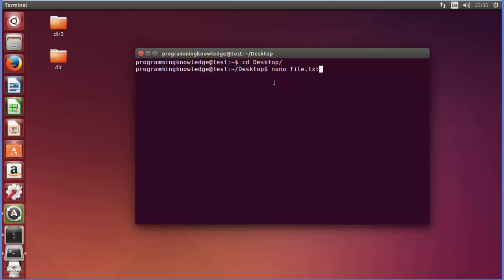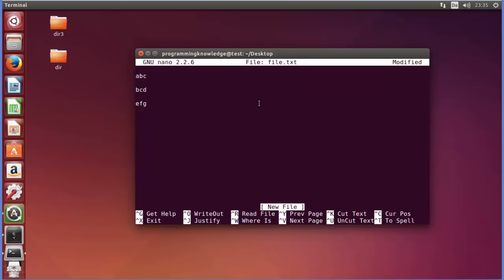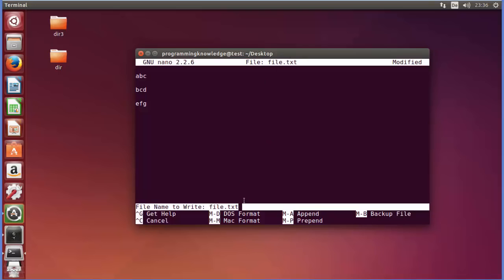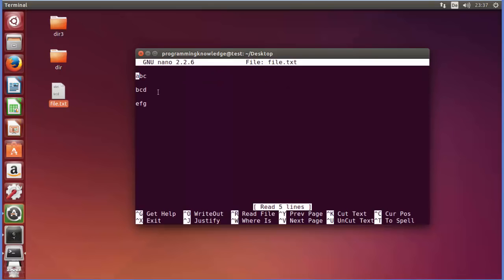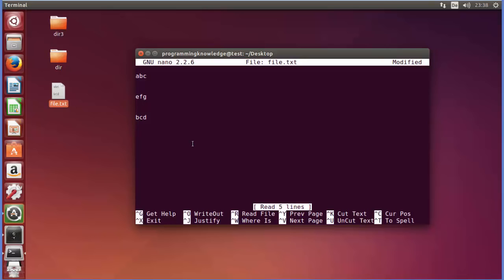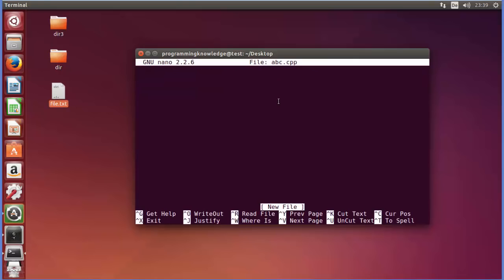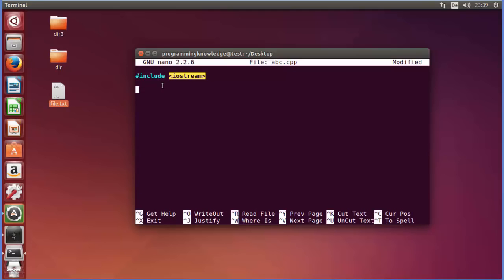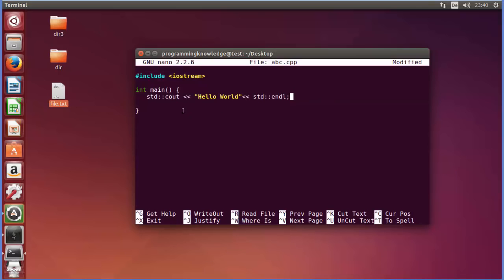12 Linux Command Line Tutorial For Beginners 12 nano command